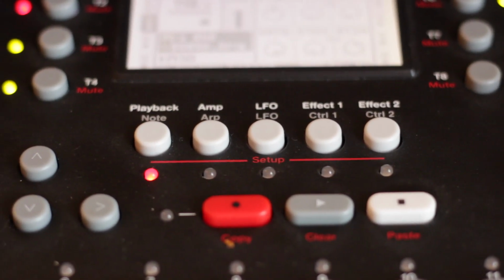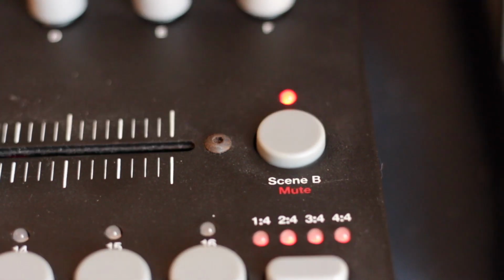Studio Hardware Tour: Elektron, Roland, Modular & more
A tour of my synth studio and its electronic instruments, vintage and new, analog and digital

Contents:
00:48 Elektron Octatrack sampler & Analog Four synth
03:50 Modular System
04:50 Roland JV-880 Digital Synthesizer
05:53 Teenage Engineering OP-1
06:28 RME Fireface UFX Audio Interface
07:26 Arturia KeyStep MIDI Keyboard
07:49 Audio Monitoring Decision
09:02 Final Studio Thoughts & Recap

This video walks through my current music studio set up, detailing the role each synth, sampler and sequencer plays in the music composition and production process.

Welcome to Synth & Sundry! This channel is covers a lot topics: synthesizers, electronic instruments, making and listening to music as well as photography. The aim is to post weekly, though that isn't always possible.